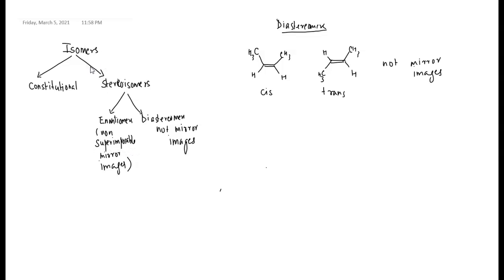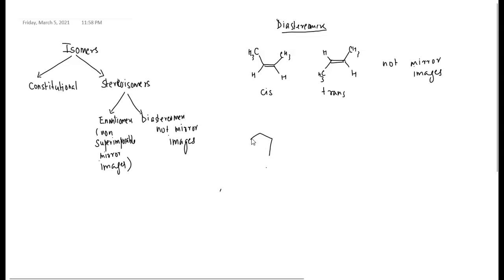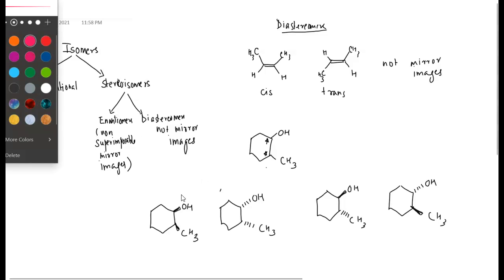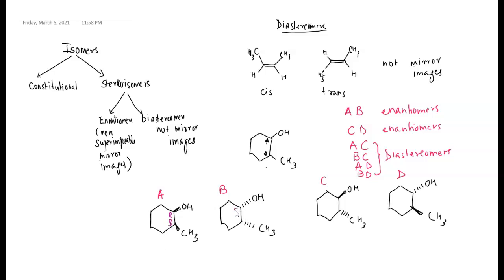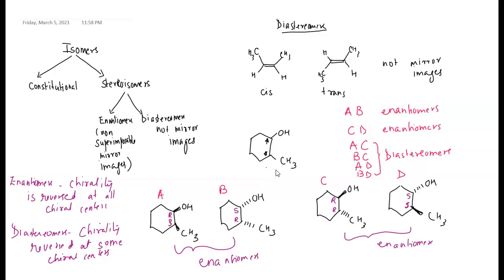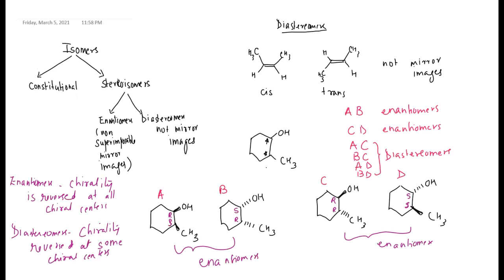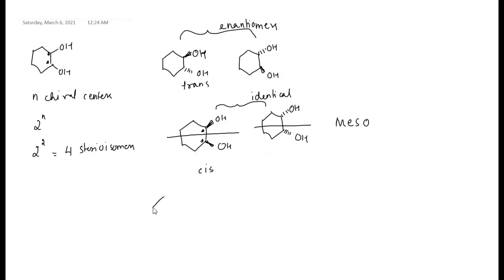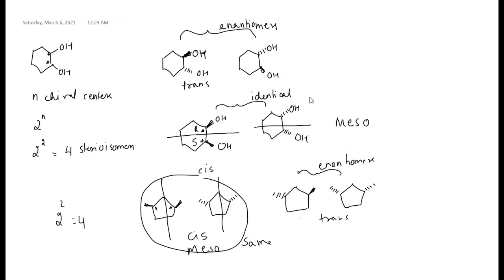Chapter 5 Part 2